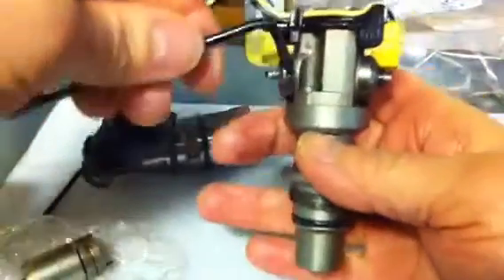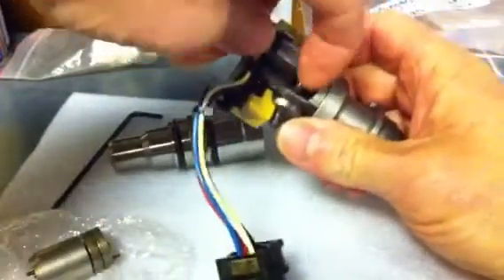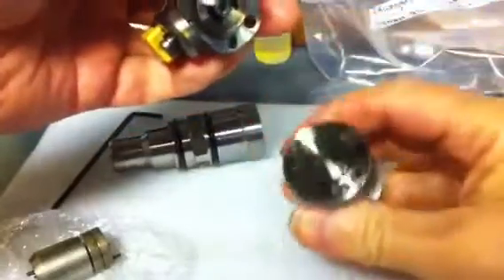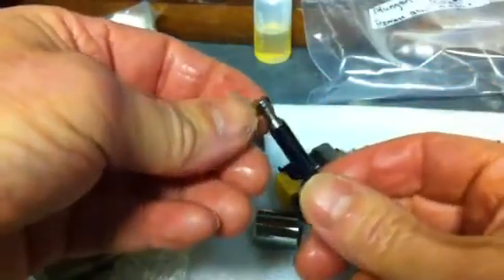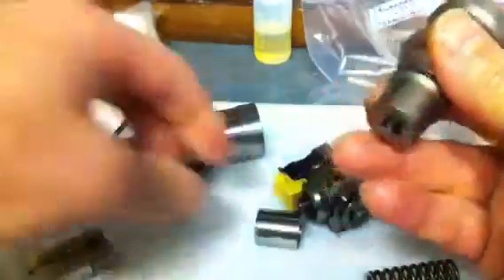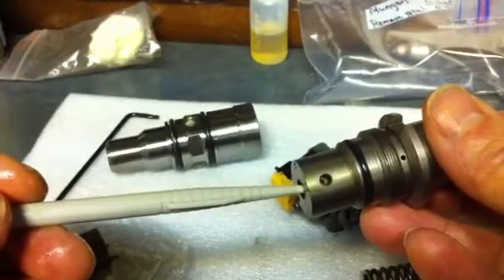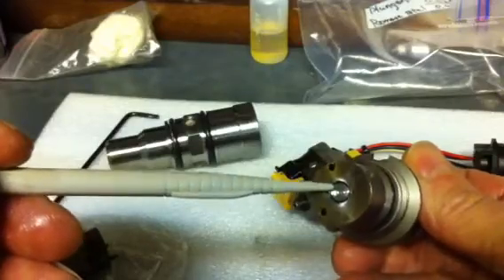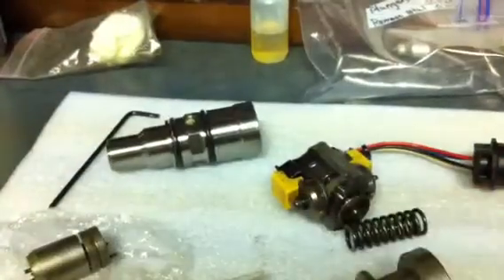6.0l Powerstroke injector disassembly part4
A look at the internals and how it works.